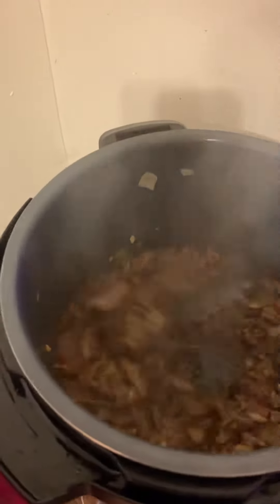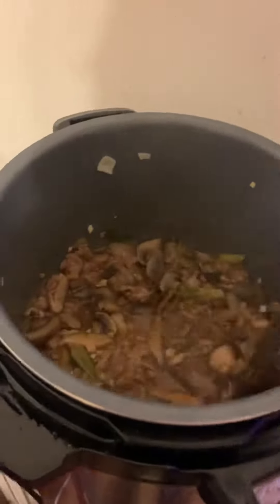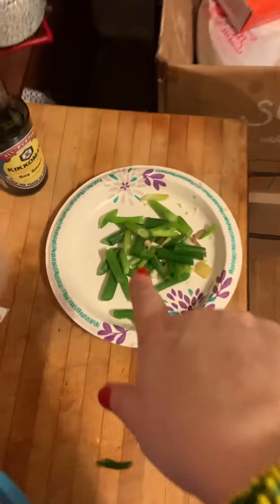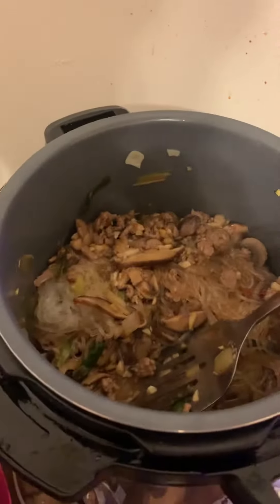Singapore Noodles 6